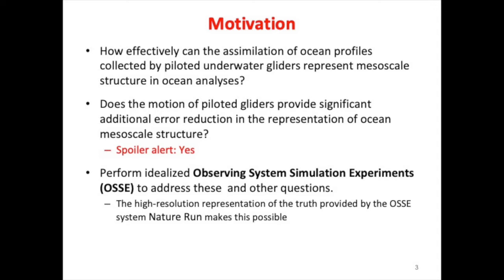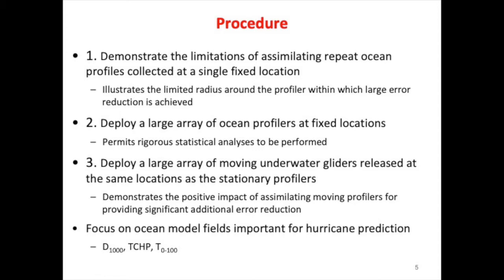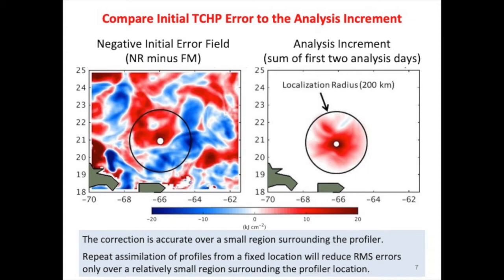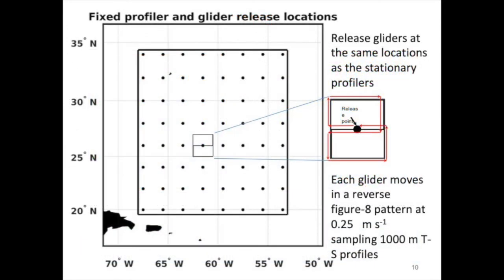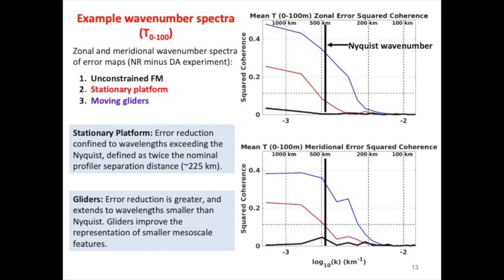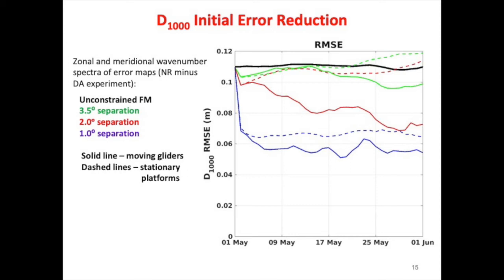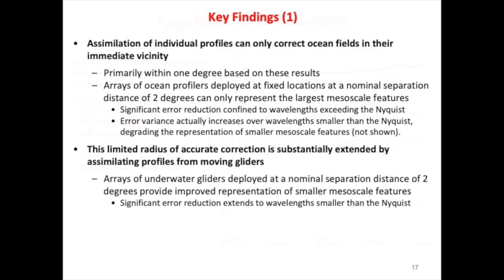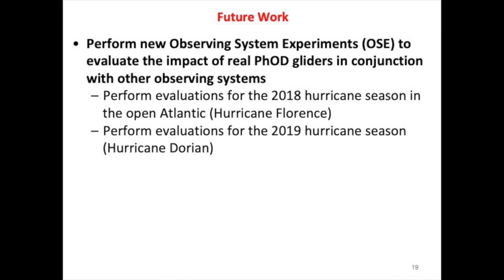Seminar by Dr. George Halliwell (NOAA/AOML) - April 29, 2020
Title: Upper ocean from representation using moving and stationary profilers,
Seminar presented during the 2020 IFAA Hurricane Glider Virtual Workshop